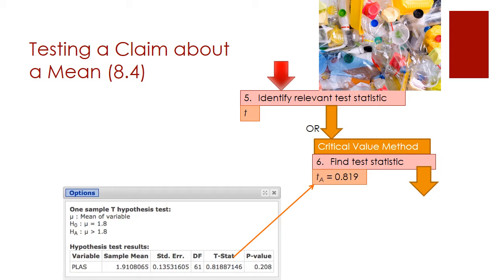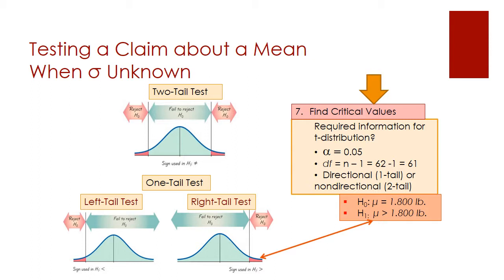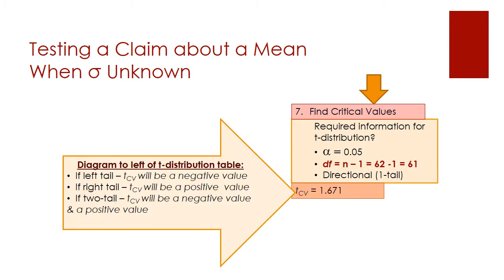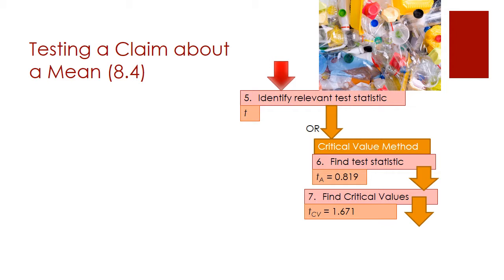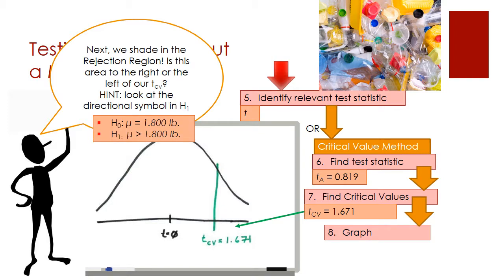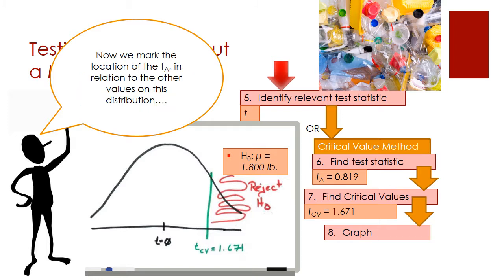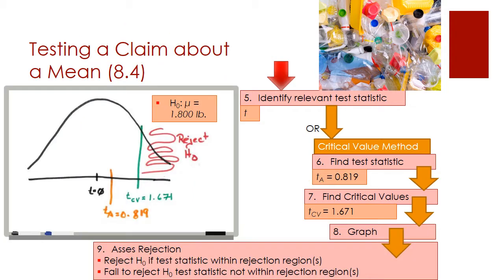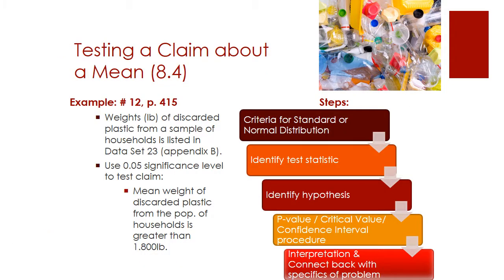one sample t test CV method